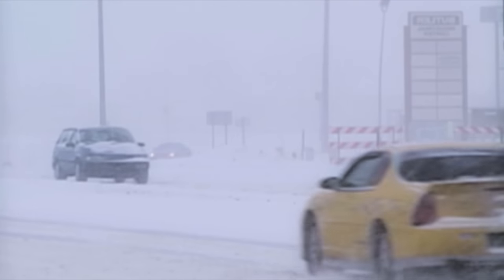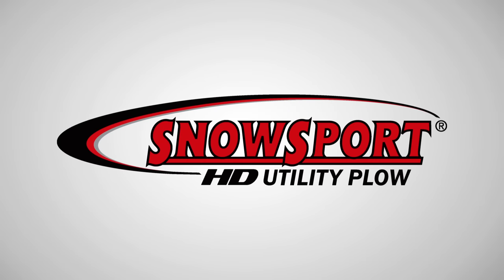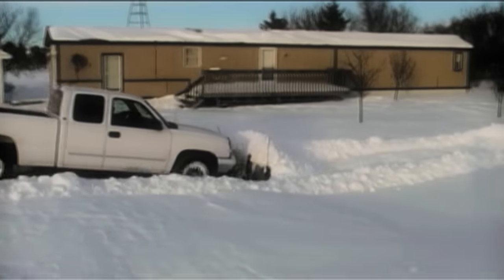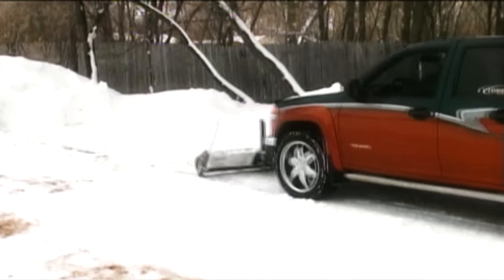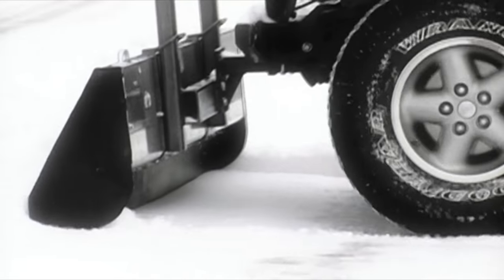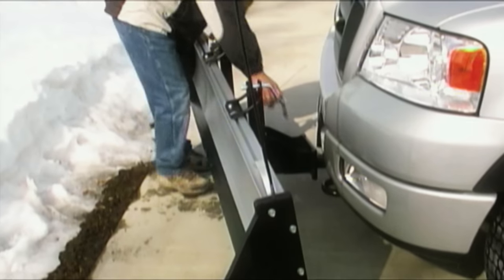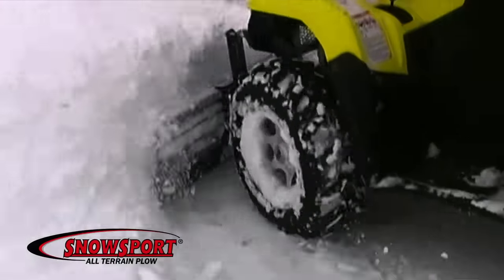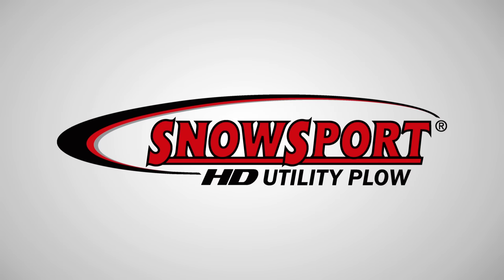SNOWSPORT® HD Utility Plow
No more hassling with shovels or snow blowers in the cold! Clearing snow has never been easier and you can do it half the time, from the comfort of your heated truck or SUV. SNOWSPORT® HD Utility Plow heavy-duty construction allows for snow plowing in the most demanding conditions. The SNOWSPORT® HD Utility Plow easily attaches to the front of your truck or SUV with our model-specific 2” mount.

The SNOWSPORT® HD Utility Plow is very vehicle friendly.  Most users find there is no need to add expensive heavy duty upgrades to your vehicles front end suspension. The plow is made of heavy duty hardened aluminum which means less weight, less wear and tear on your vehicle.  And for those in between times, it can be easily removed and reinstalled in minutes.

Snow blades are available in two lengths: 84” or 96”. Each truck plow blade is 18” high x 3” thick, and has a one-inch thick rubber cutting edge to make a clean and precise cut through the snow. SNOWSPORT® HD Plow snow blades are corrosion resistant, so they’ll never rust and will work great season after season. The truck snow plow package comes with a one year warranty on the SNOWSPORT® HD Plow and a three year warranty on the rubber cutting edge.